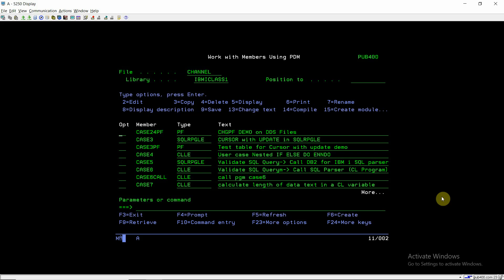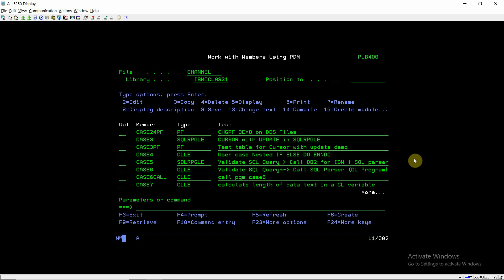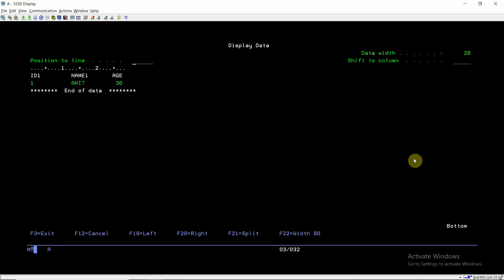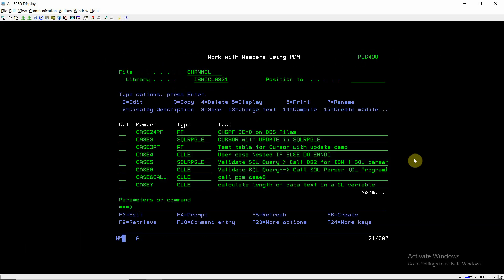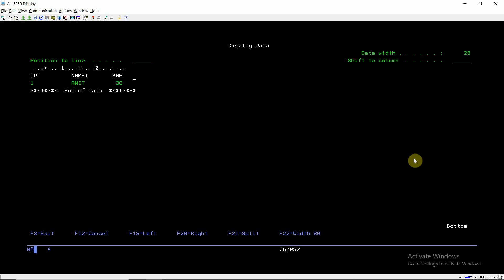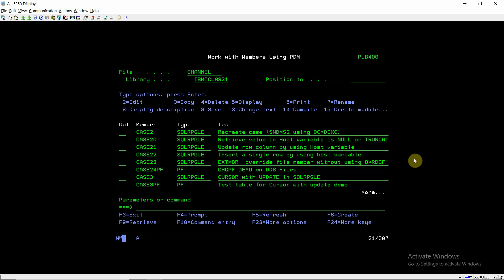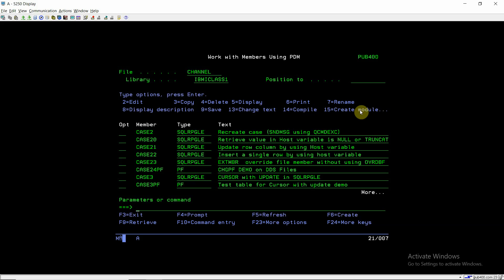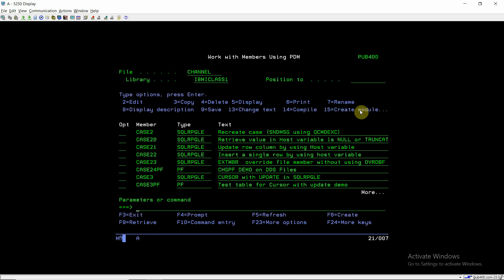IBM i, AS400 Tutorial, iSeries, System i - AS/400 basic Technical Intro for Beginners| CHGPF command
Apply and get any of the following Credit cards:
IBM i, AS400 Tutorial, iSeries, System i - AS/400 basic Technical Intro for Beginners (CHGPF command in Detail)|Add,Delete,change field_ENGLISH